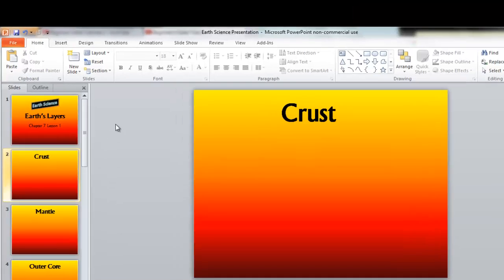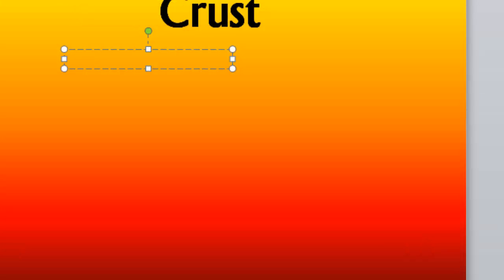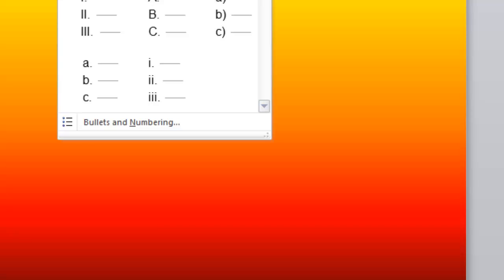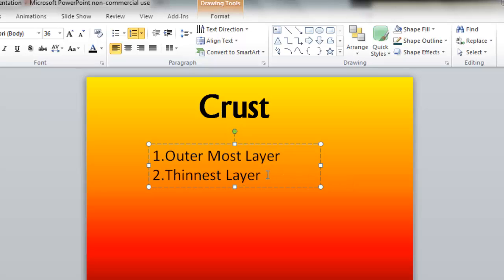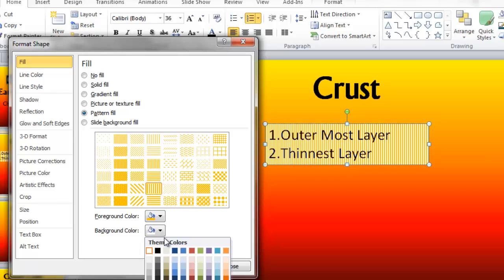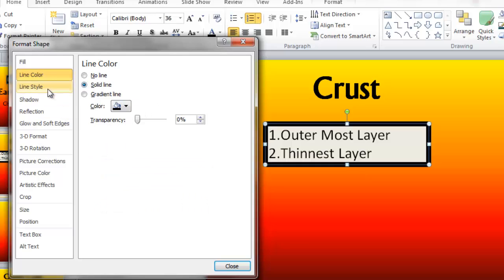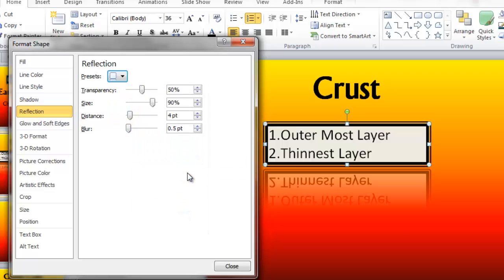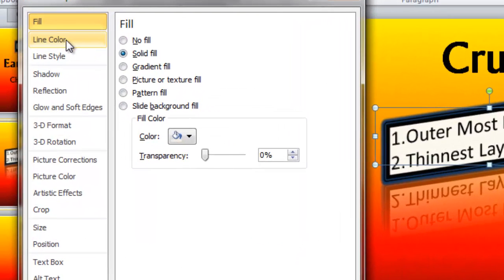Intermediate Video Tutorial 1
PowerPoint Intermediate Video 1